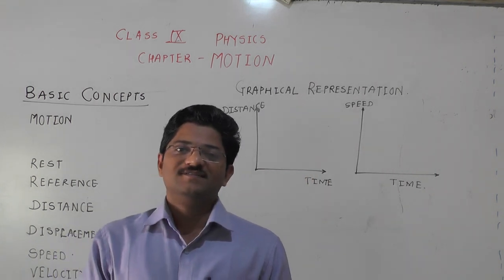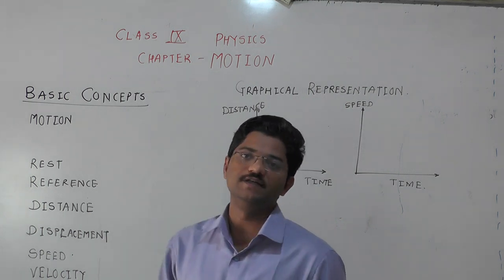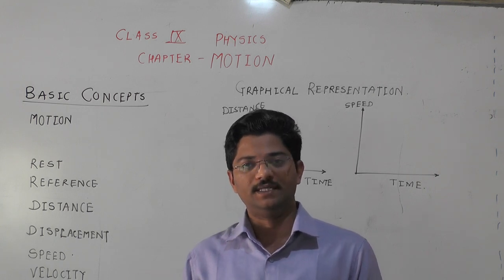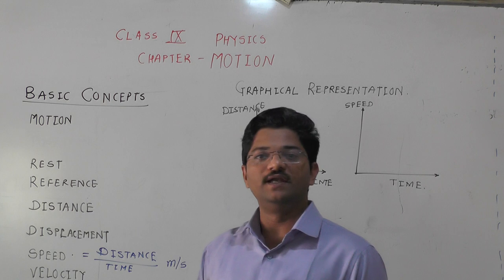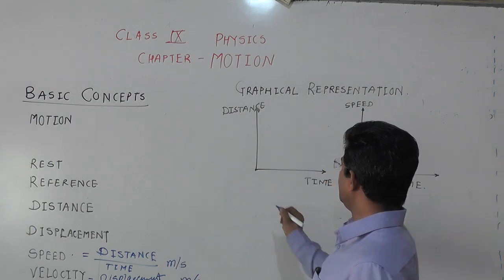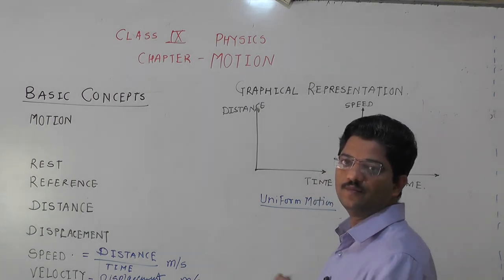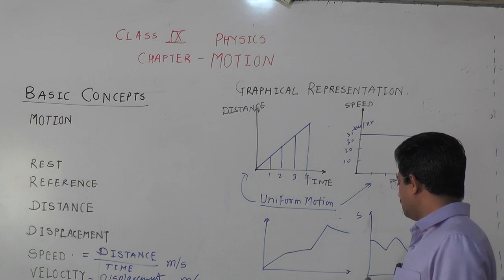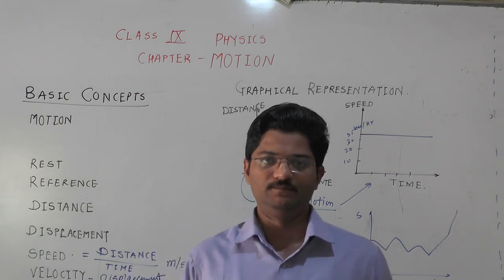Introduction to Motion, Class IX, Chapter 8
After watching the Video, viewers can able to understand:
Motion
Uniform & Non uniform Motion
Distance & Displacement as Scalar & Vector quantities